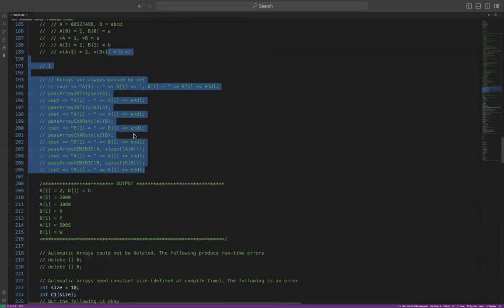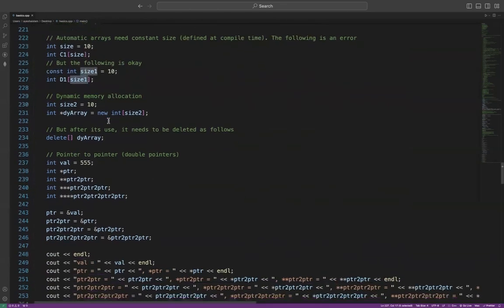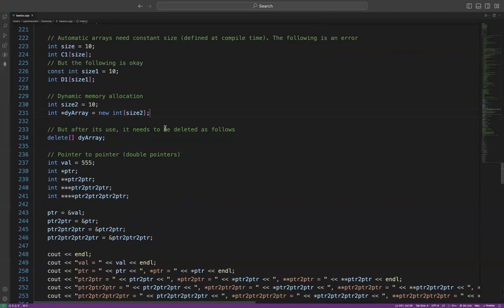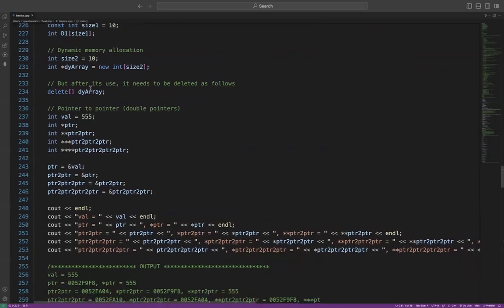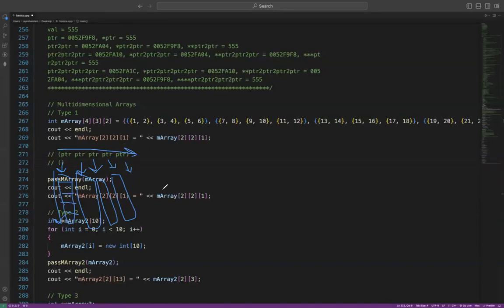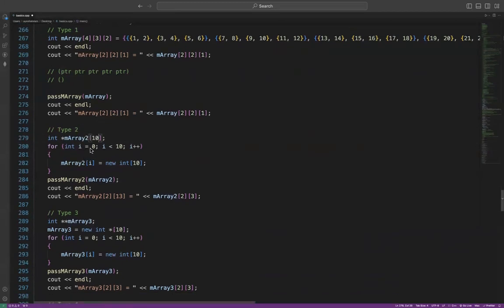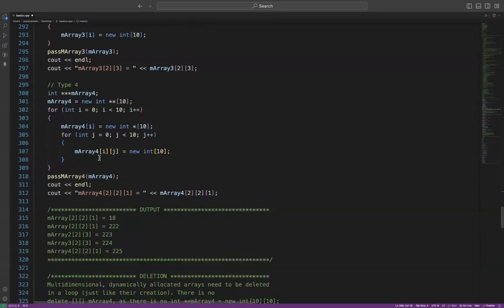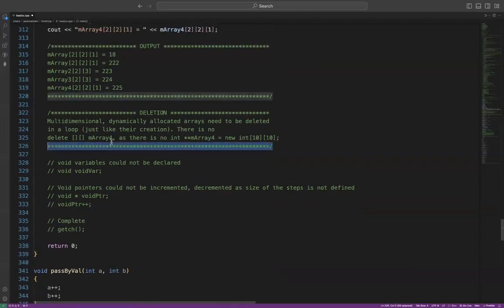Data Structures - Tutorial 1 - Part 2 - Pointers